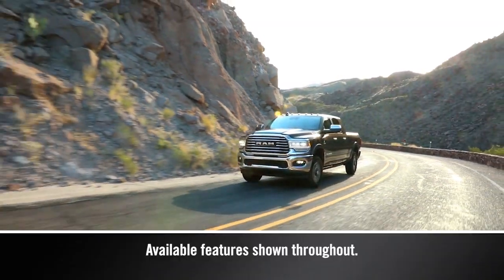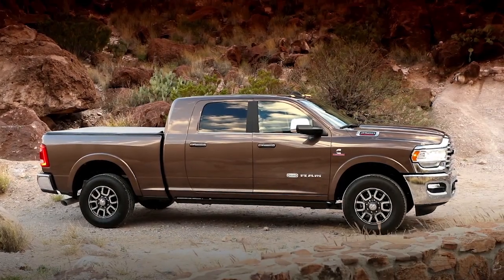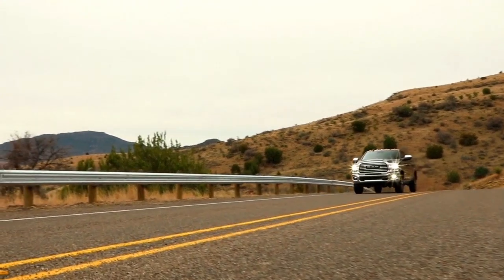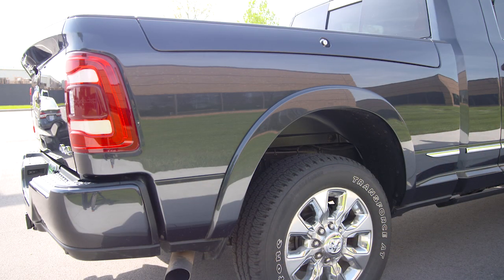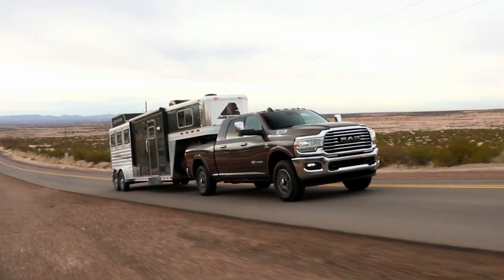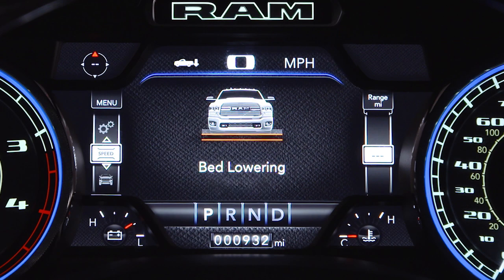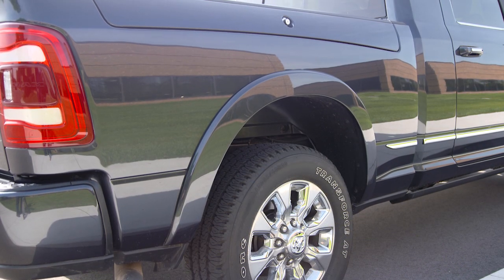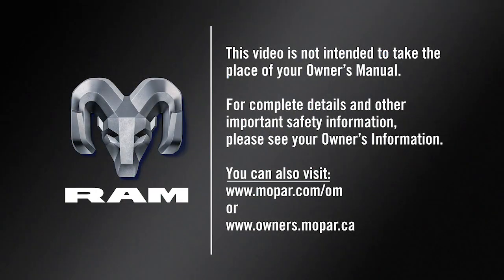Automatic Level Rear Air Suspension | How To | 2025 Ram 2500-3500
You can adjust the air ride height of your suspension system. This video explains how to choose the appropriate air lift position, and make the most of Ram 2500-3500's air ride technologies.